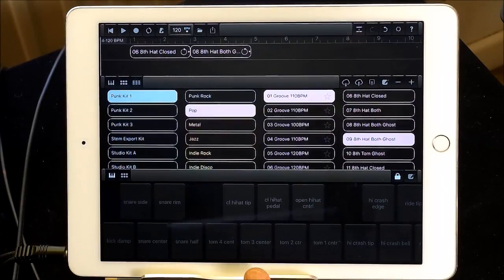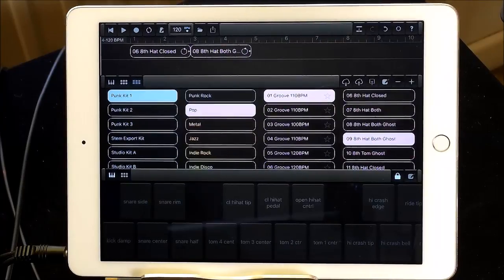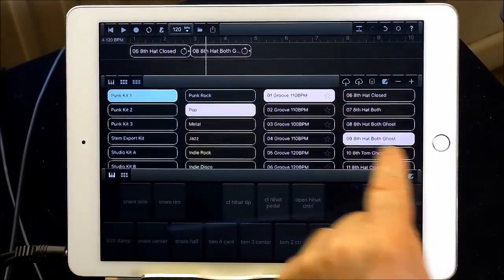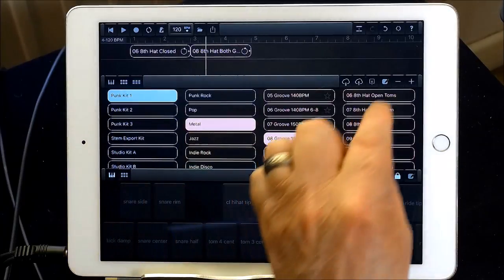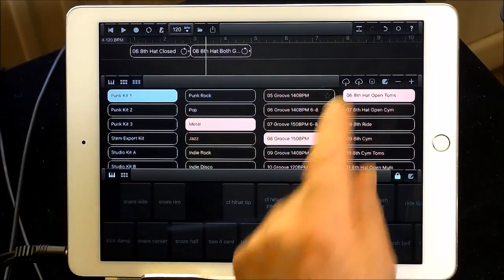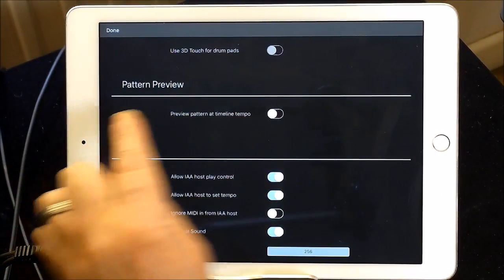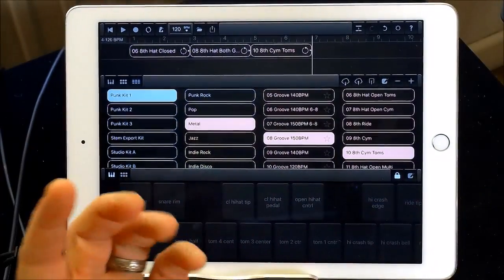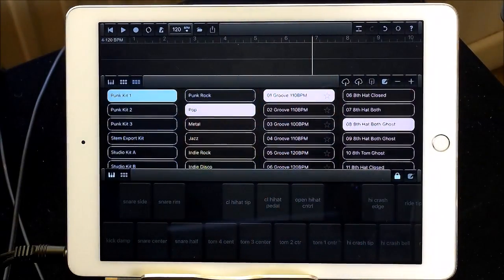DRUM SESSION - How To Preview A Pattern At The Timeline Tempo - iPad Tutorial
You can get Drum Session here at the App Store